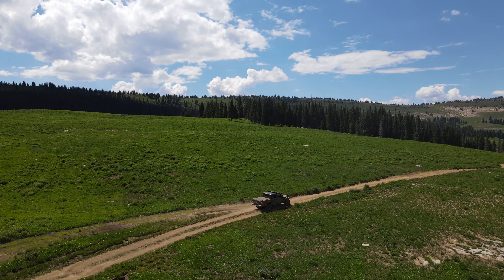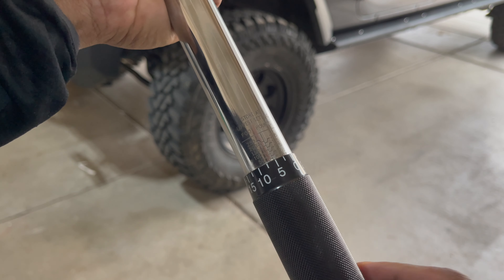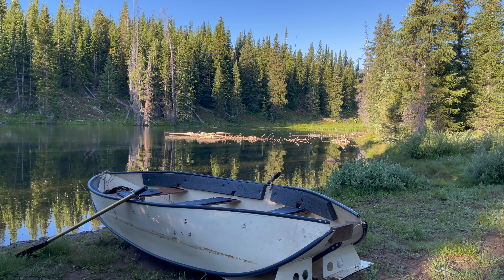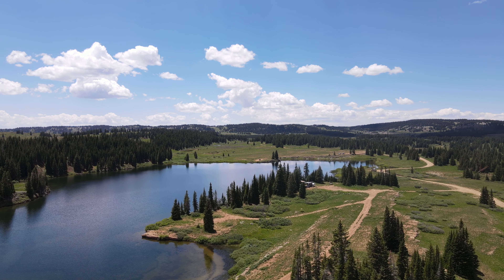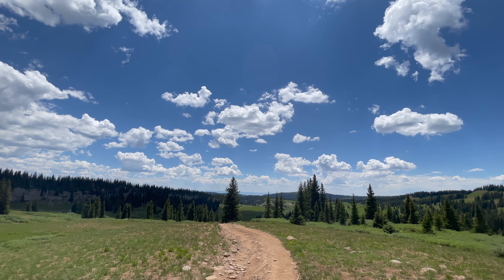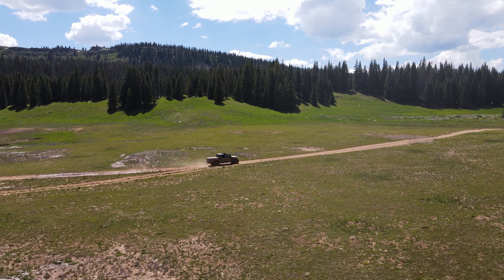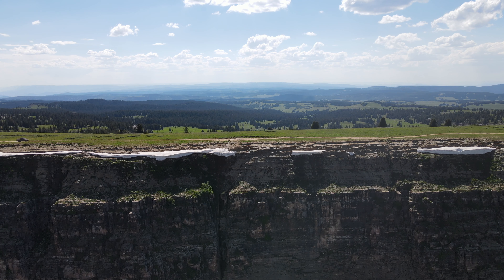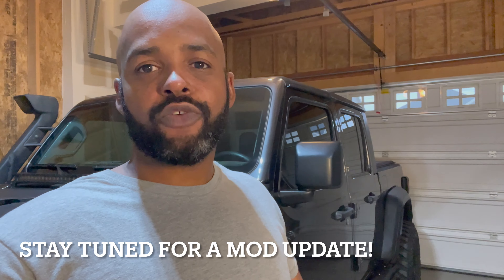Did I waste my money and time? - Jeep Gladiator Build Off Roading - Blair Mountain - SHAKEDOWN RUN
I've spent all winter and springs continuing my Jeep JT Gladiator build.  It's finally time to take the Jeep Gladiator on a shakedown run through some of the most beautiful off road trails in Colorado.

The views on the Flat Tops area of the White River National Forest are amazing.  Perfect trails for an overlanding adventure or just a long weekend camping and exploring.

Sign up to the mailing list to updates and deals!